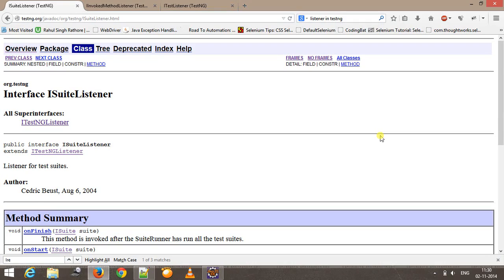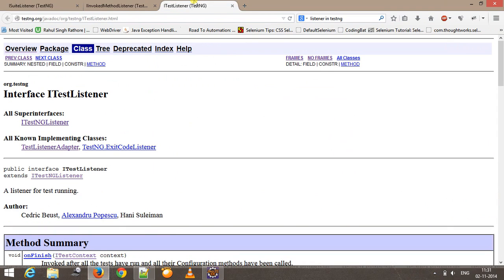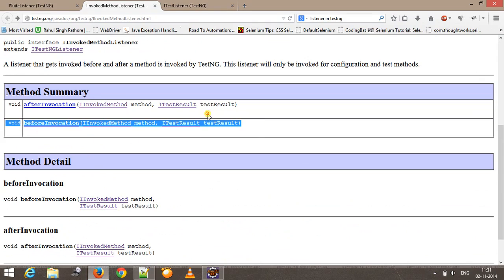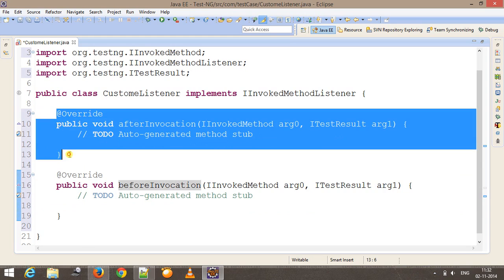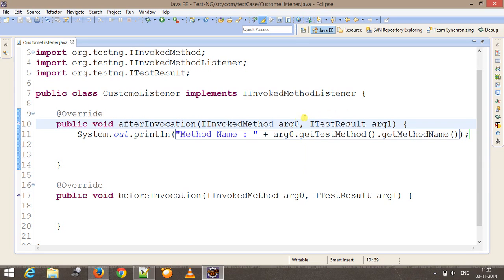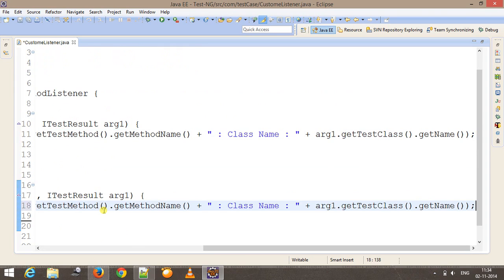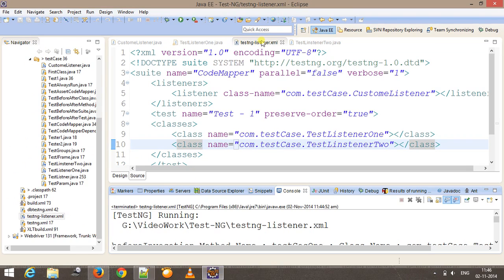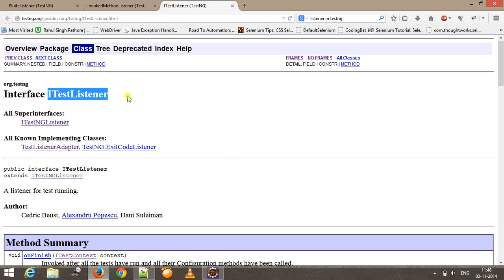2. TestNG Framework || LISTENERS || IInvokedMethodListener.